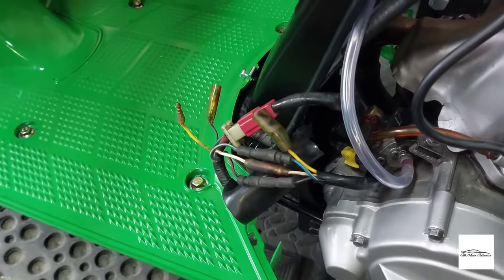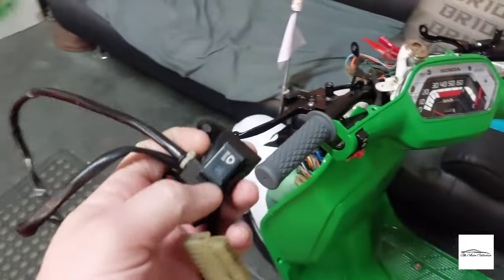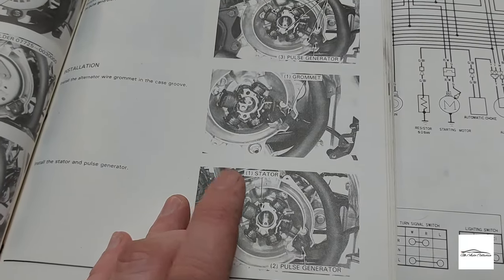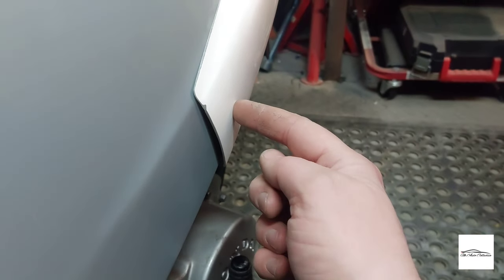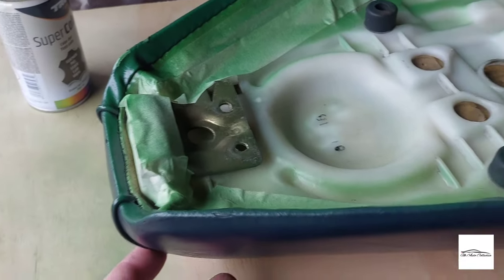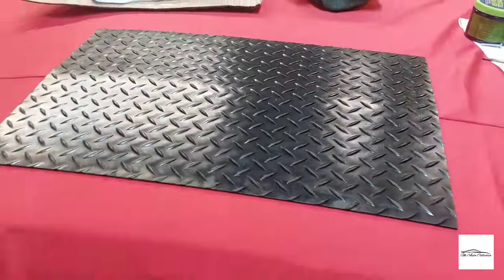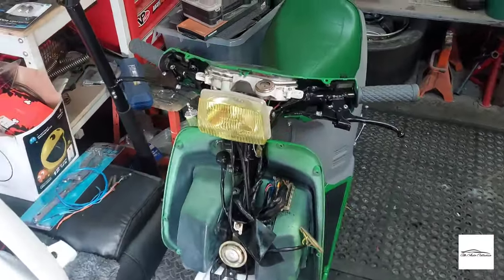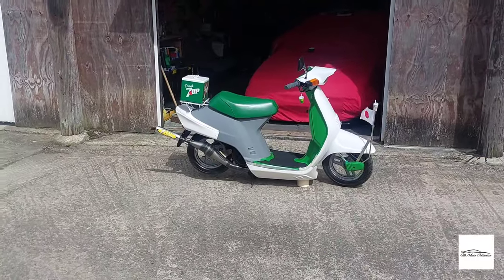1 Step Forward, 2 Steps Back! | Bosozoku Scooter | Honda | Part 11 | UKAC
When I thought all was going well.

Issues appear on the scooter build, electrical of all issues! Sam is having to undo some of his work to source the location of this issue!

Music
Produced by myself using the groovepad app.